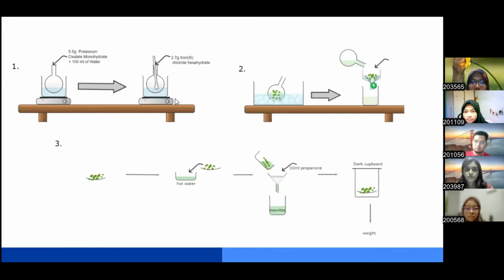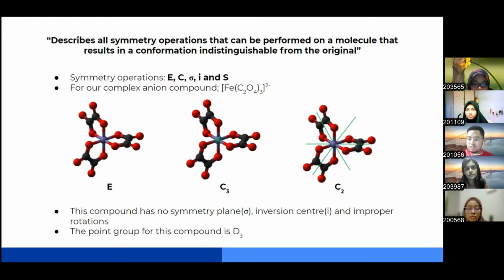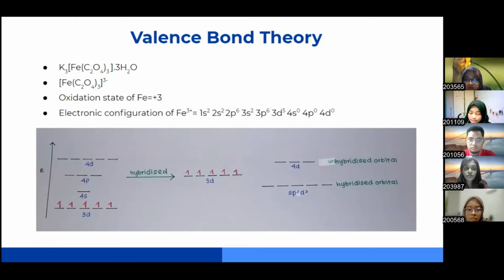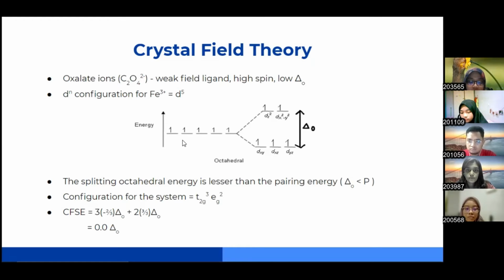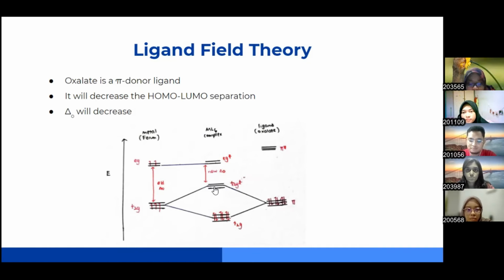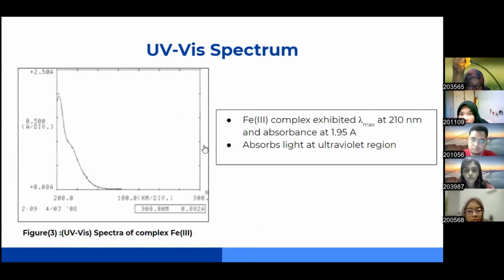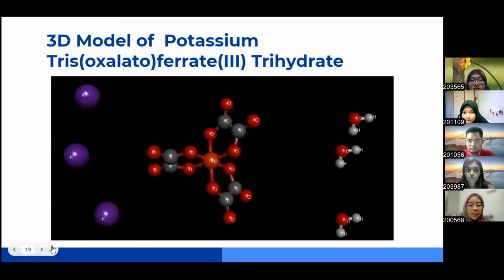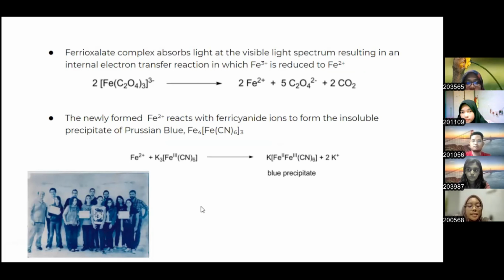SCL GROUP H8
This video is about explanation of Journal Paper Review about Potassium tris(oxalato)ferrate(III) trihydrate